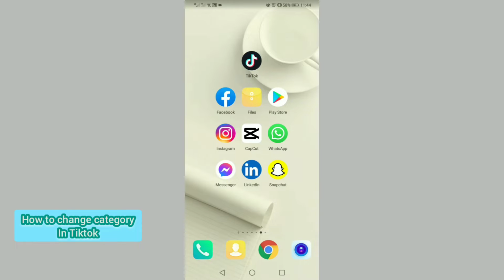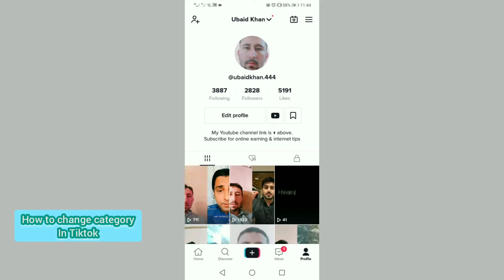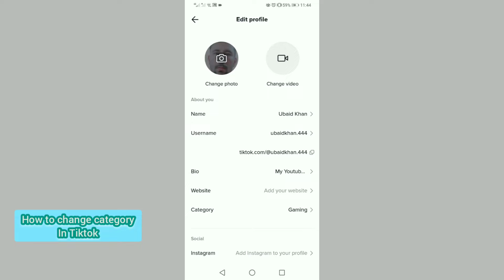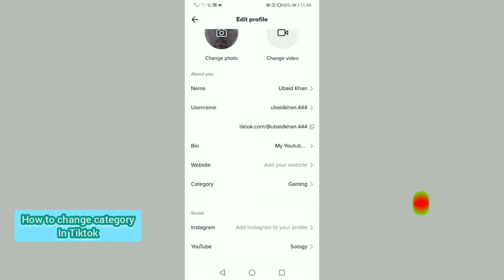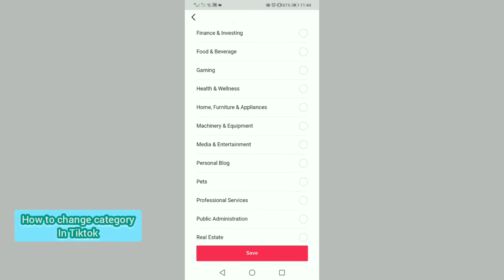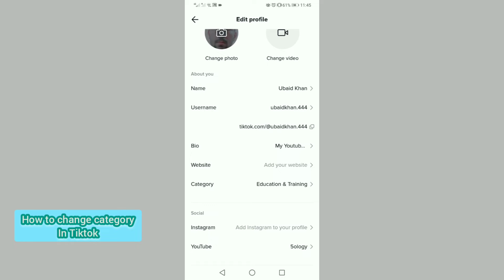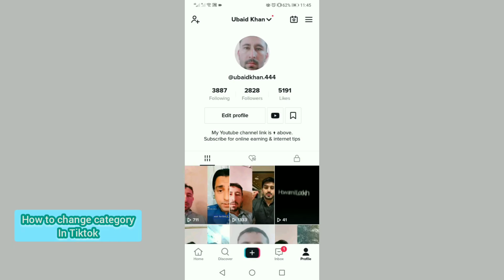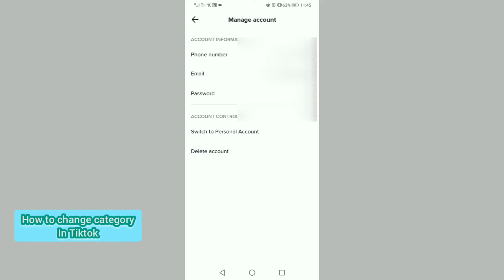How to change category on tiktok tutorial